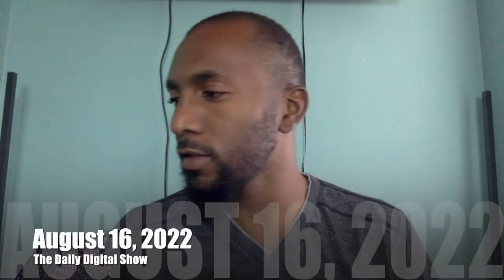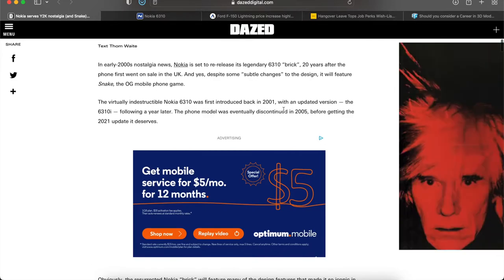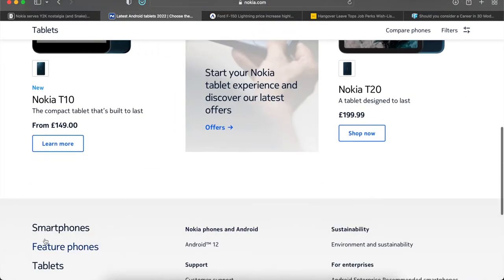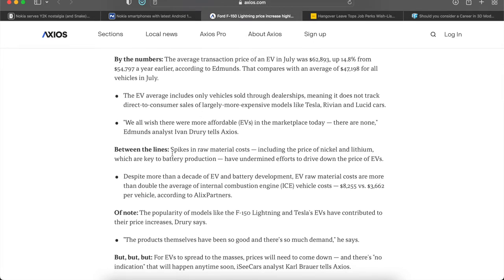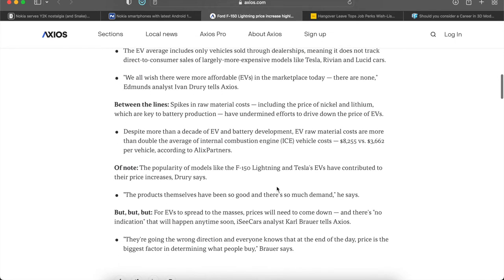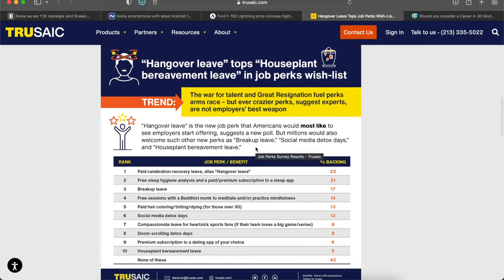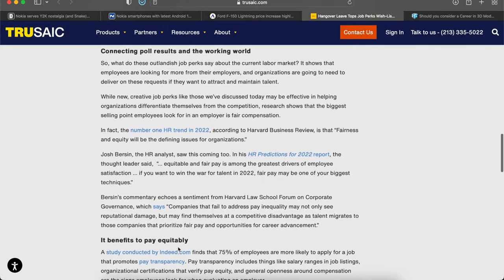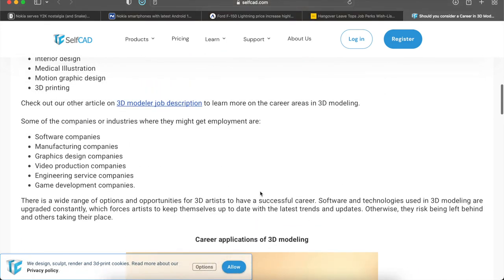The Daily Digital Show - August 16, 2022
In this episode I share with you how Nokia is making a comeback with their iconic brick mobile device, the prices of electric vehicles are soaring , how from a recent poll we learn employees want extra perks such as paid time off work for "hangovers and for when their favorite teams loses", and why you should consider a career in 3D modeling

Details:
Topic 1: Nokia Comeback brick phone
Link(s):

Topic 2: Electric Vehicle prices are soaring in the wrong direction
Link(s):

Topic 3: New perks for employees looking to go back into work
Link(s):

Topic 4:  3D modeling is the new “it” job
Link(s):

Timestamp:
00:00 - Introduction
01:36 - Nokia
06:08 - EV prices
10:15 - Hangover pay
17:04 - 3D modeling
23:45 - Conclusion